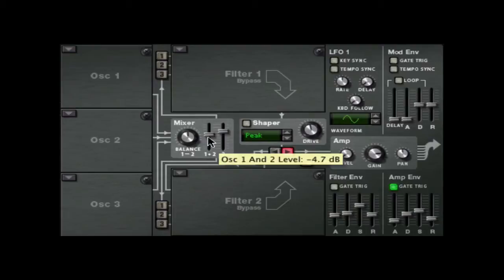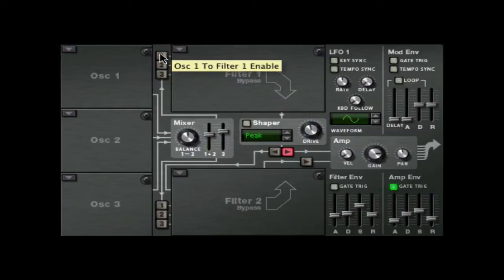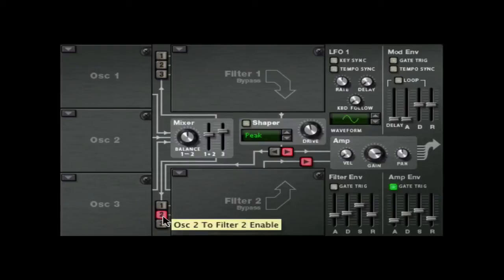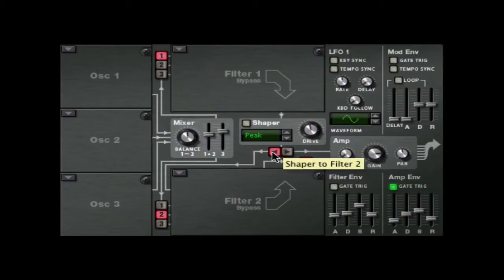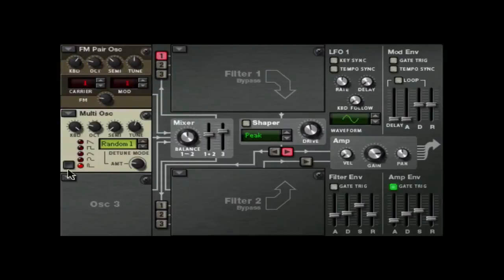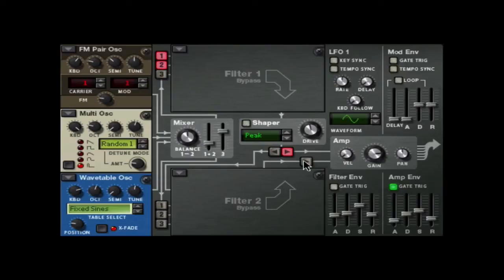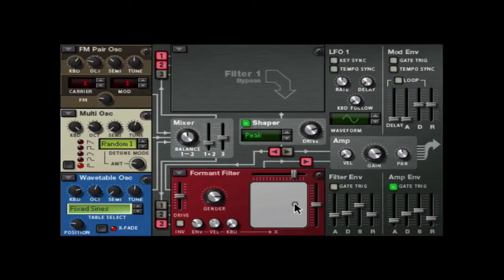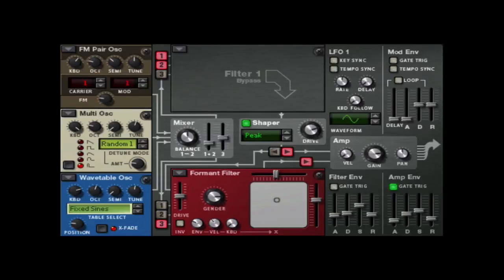Reason-Thor-Routing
The Thor Polysonic Synthesizer has great routing capabilities and in this video I show how easy it is to route Thor's 3 oscillators to the Filters and then use Thor's Mixer to mix them into your sound.